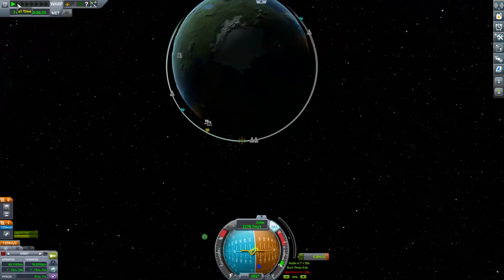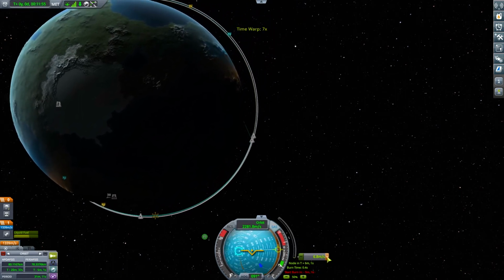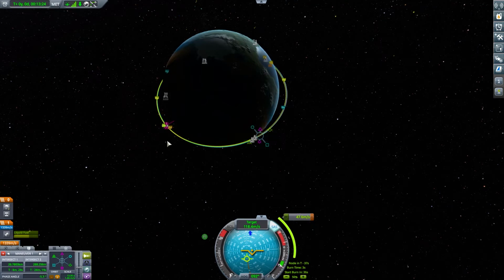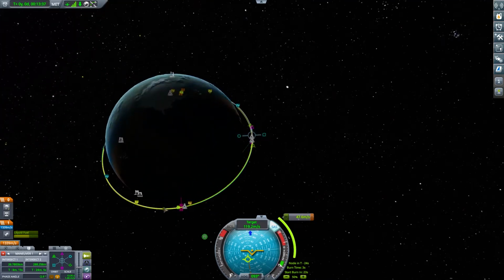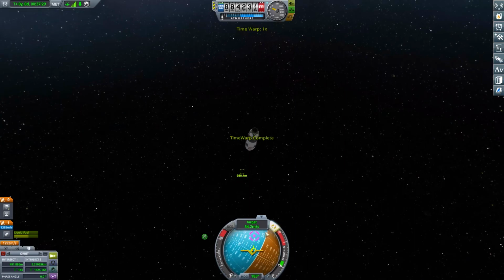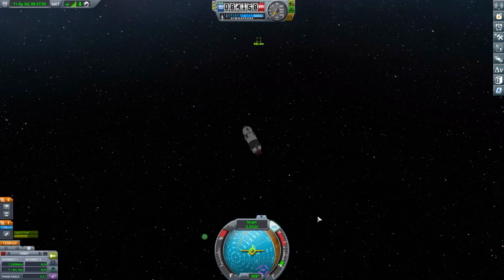KERBAL HARD + UNCUT | Episode 037 | 100% Stock